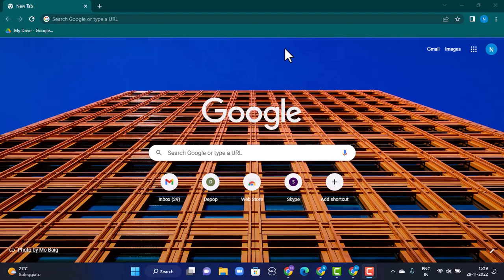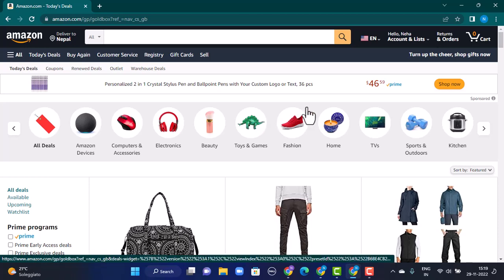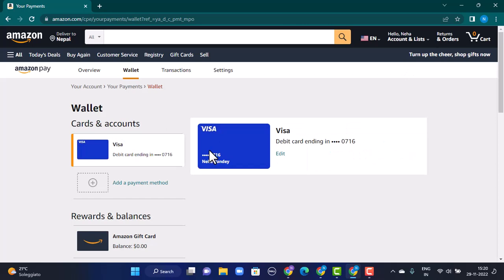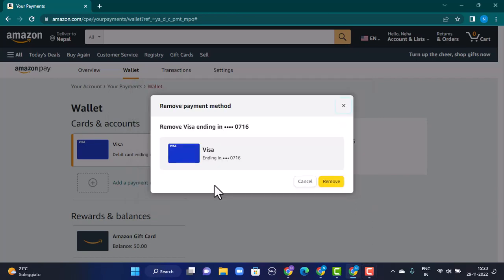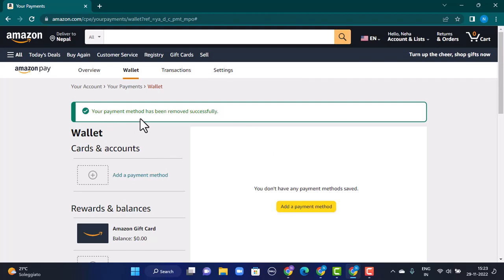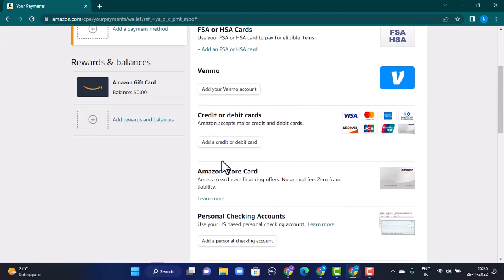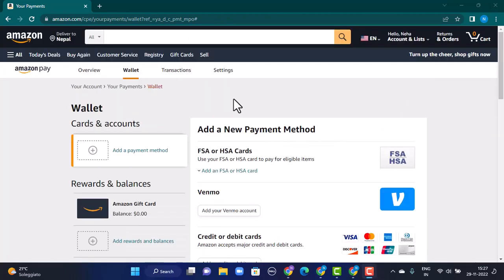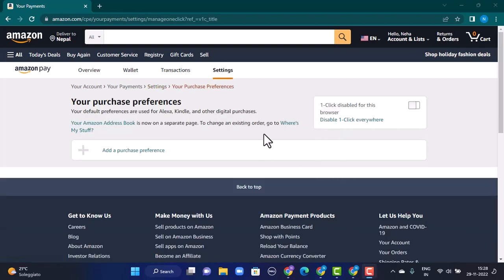Amazon How To Remove Credit Card - Change Payment Method in Amazon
This video guides you in an easy step-by-step process to remove your credit card from Amazon account

Follow these simple steps:
1) Open up your web browser.
3) On the other page you'll land inside the official site.
4) Next tap on account and list.
5) Next tap on Your Payments.
6) Now tap on the credit card that you want to remove and then tap on Remove.
7) Next tap on adding a new payment method and then enter the card detail.
8) In order to change the payment method tap on the settings tab.
9) Now tap on Change preference.
10) Now select your preferred payment method.
That's it.